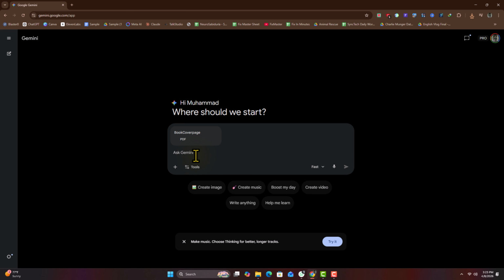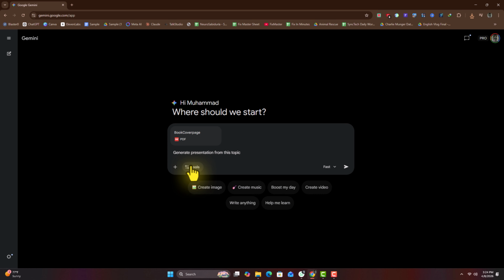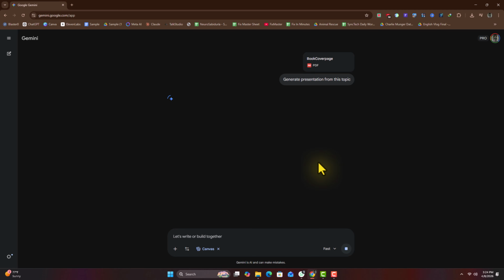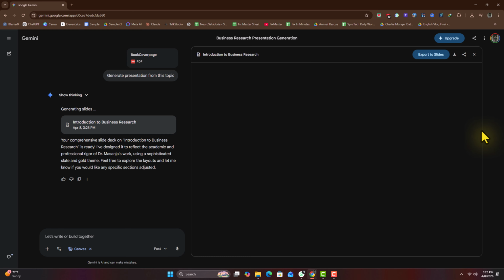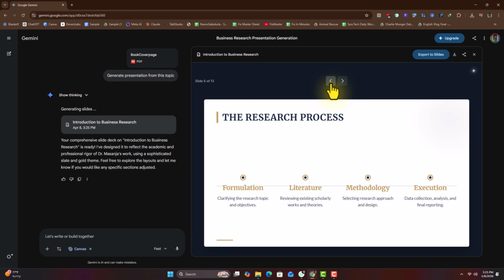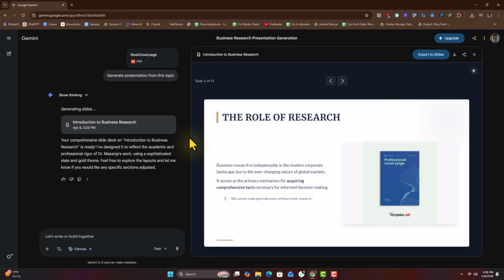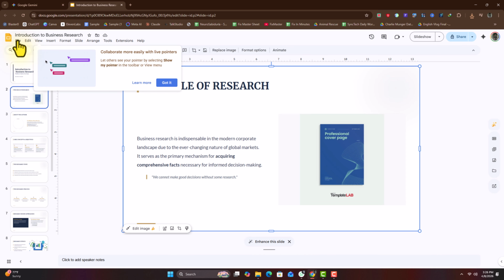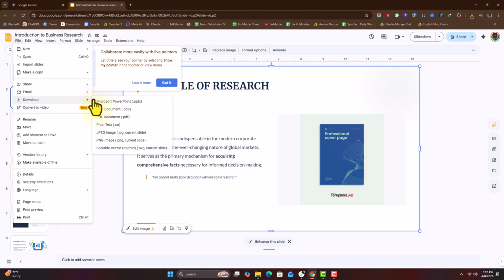How to Make PPT With Gemini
Learn how to make a PPT with Gemini by uploading documents and using the built-in Canvas Mode to generate a full presentation deck. This tutorial covers using Gemini's native presentation generator to create slides with images, customizing the design through prompts, and exporting your final project to Google Slides or as a PPTX file. Follow the exact steps shown in the tutorial and watch till the end.